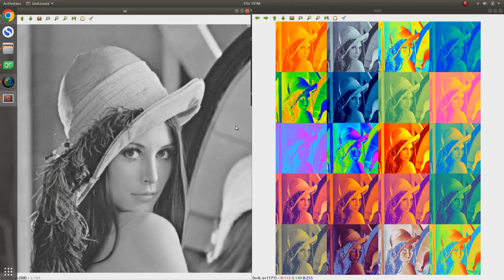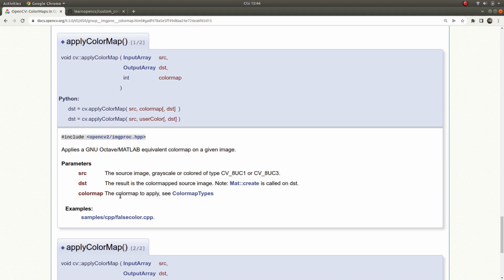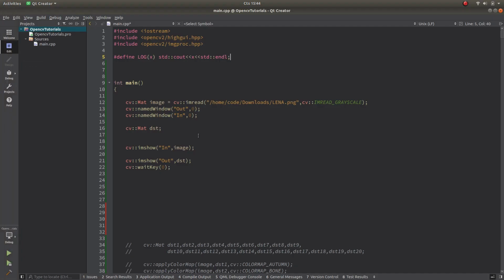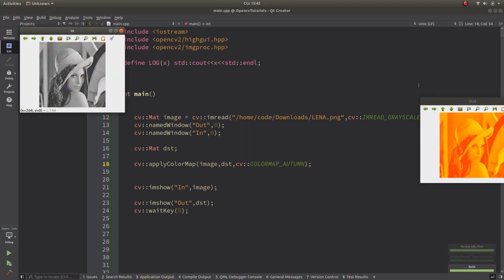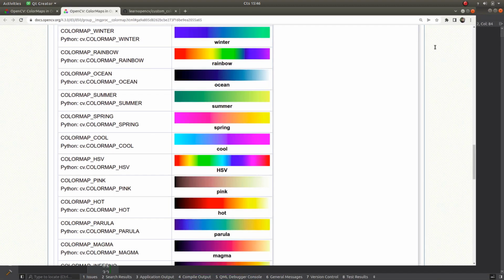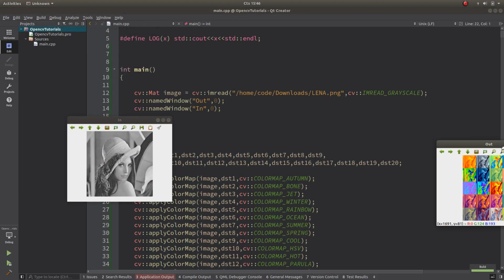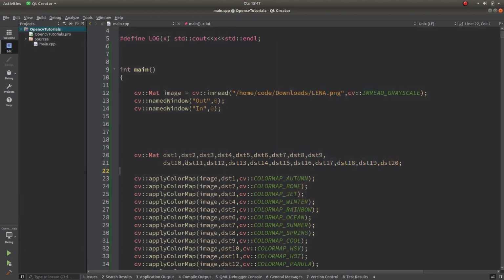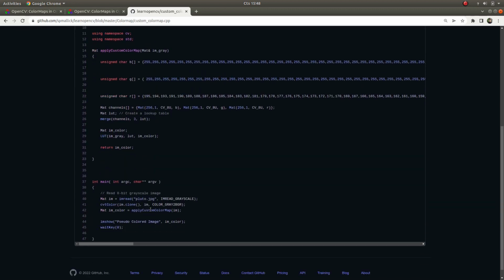OPENCV & C++ TUTORIALS - 34 | Applying Color Map | applyColorMap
To highlight the features and details in the images, we apply color maps to images. OpenCV already has 21 standard color maps which Matlab/GNU Octav's equivalent. You also can create your custom color maps with help of OpenCV. This video includes information how to make these operations.